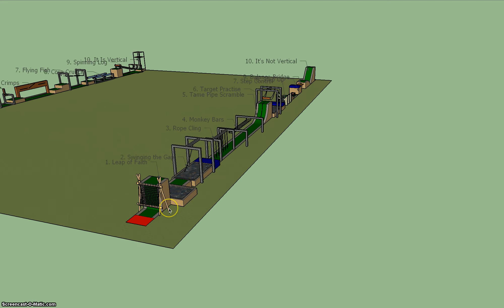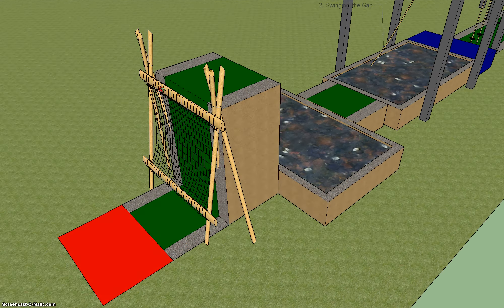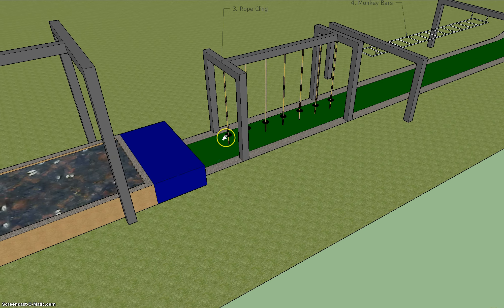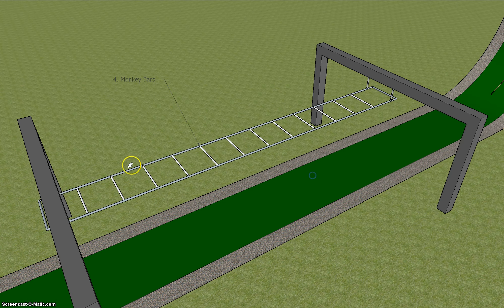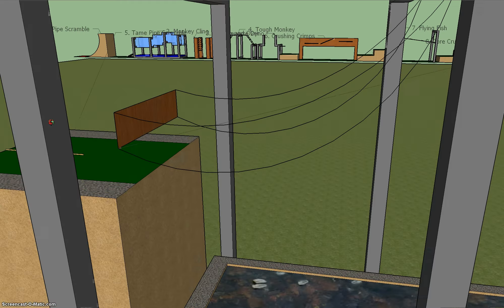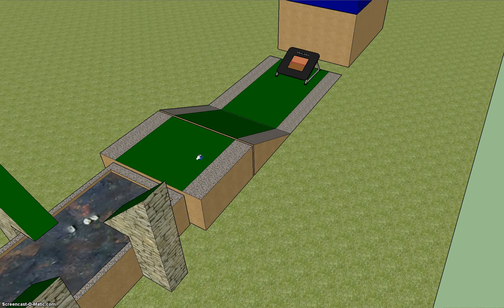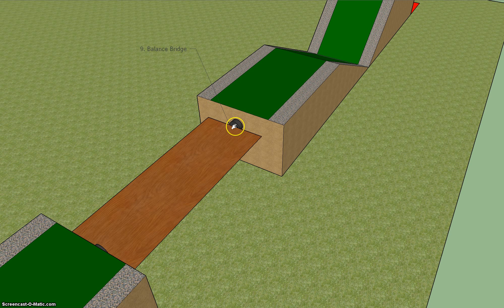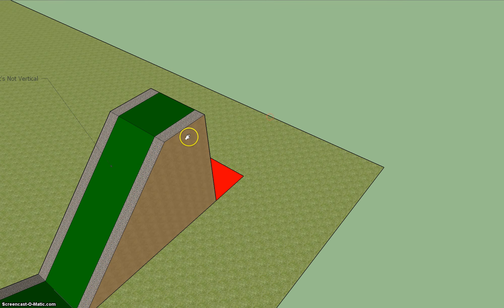2014 12 04 Tame Stage Urban Ninja OC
New video of the Tame Stage finally uploaded!  This should be the full stage and we finally got a screen recorder so no more dodgy wobbly phone videos!  Enjoy!